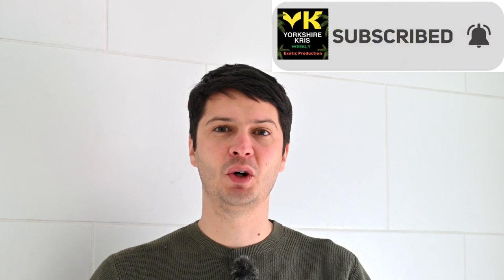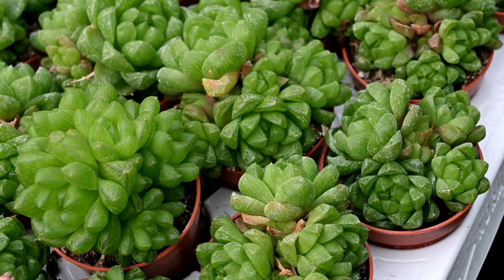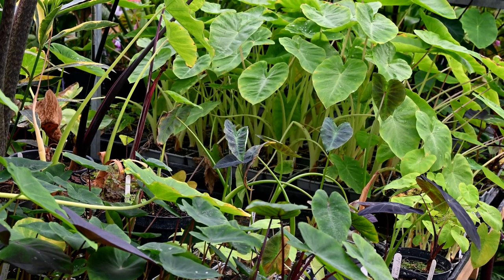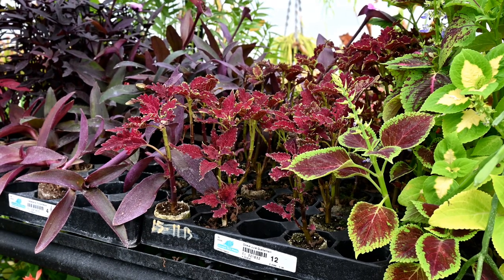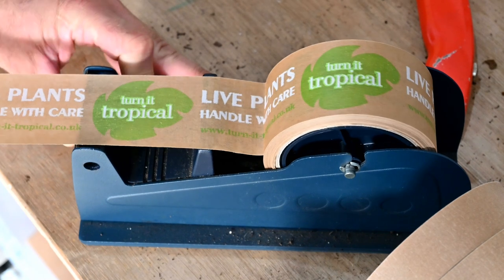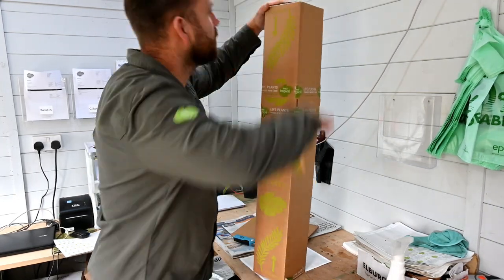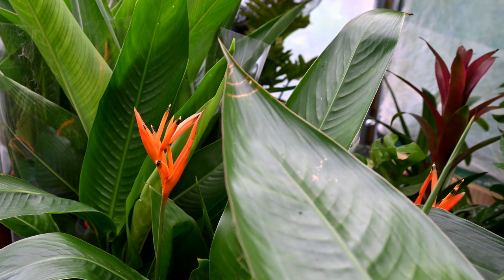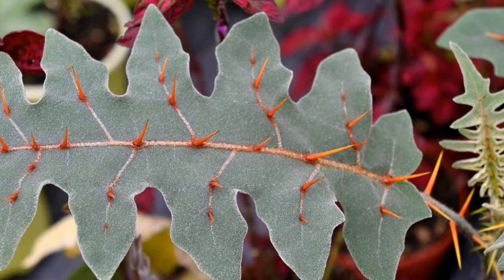Turn it Tropical, Exotic nursery tour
This week we are taking another look at Turn it Tropical, Exotic Plant Nursery.  Full of amazing exotic plants.  Some pretty rare sought-after varieties   Lots of aroids, bananas, houseplants and much more.  It's great to support UK businesses.